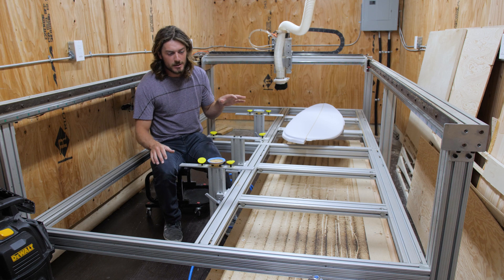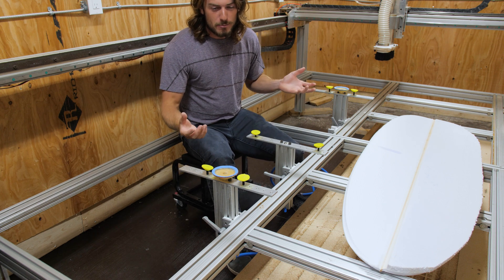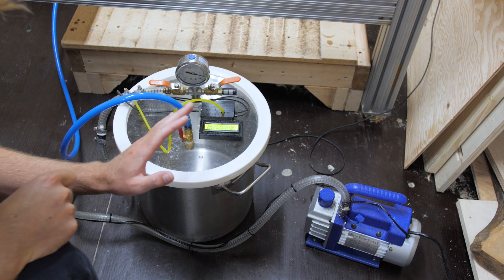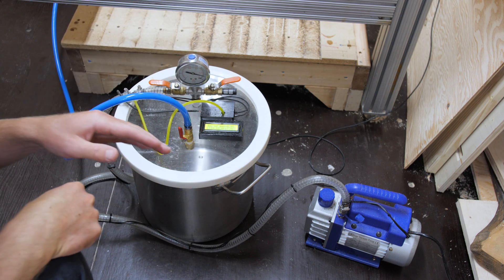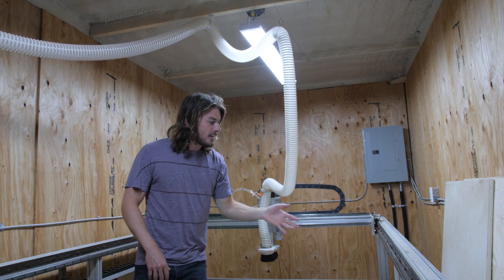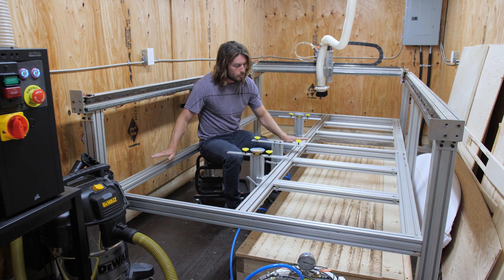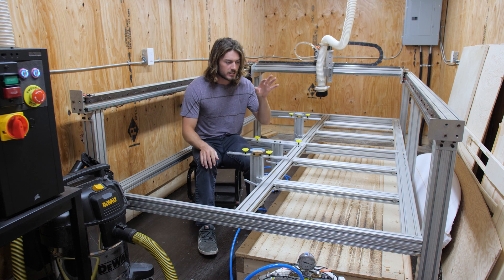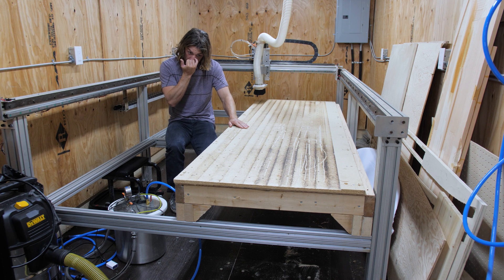CNC SHAPING MACHINE | UPDATE AFTER MY FIRST 10 BOARDS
A quick and dirty update on my home made CNC surfboard shaping machine. Since shaping my first 10 boards I have made updates to my surfboard vacuum fixture, vacuum pump, dust collection system, and machine frame.